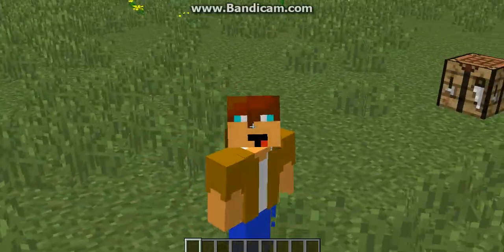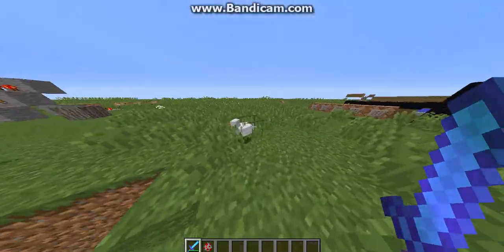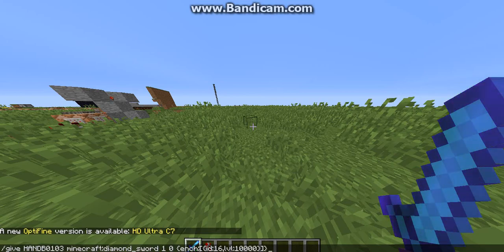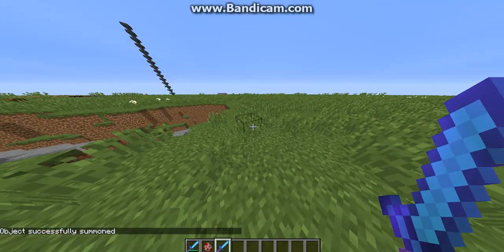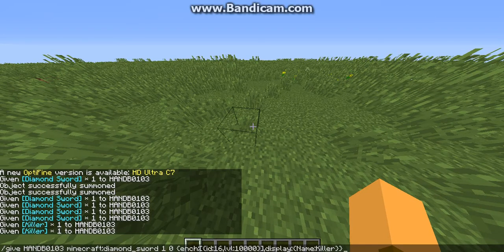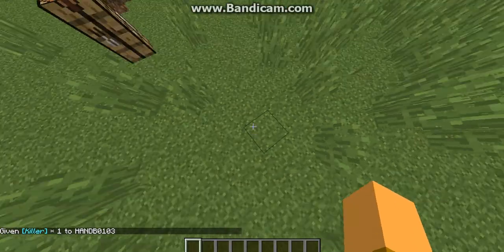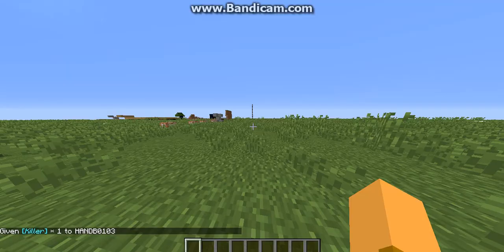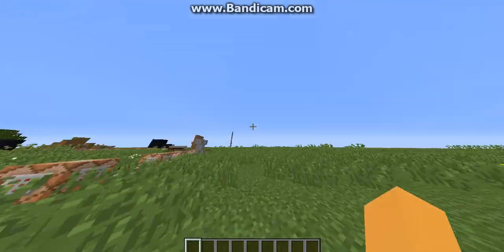How To Make And Rename Items In Minecraft Using Commands